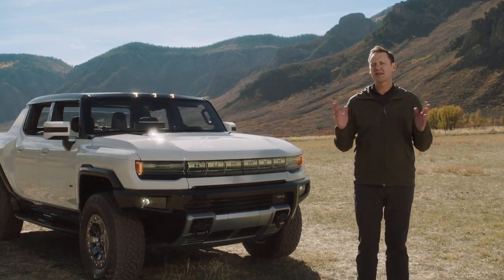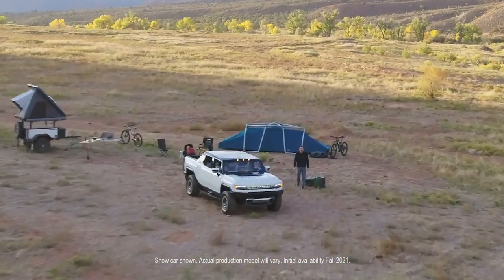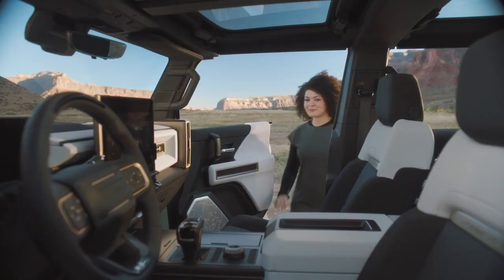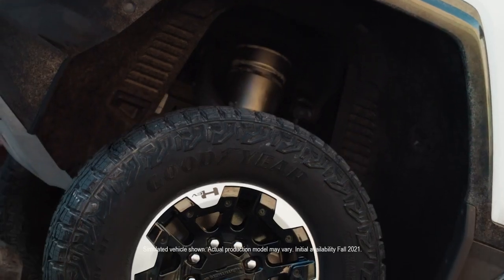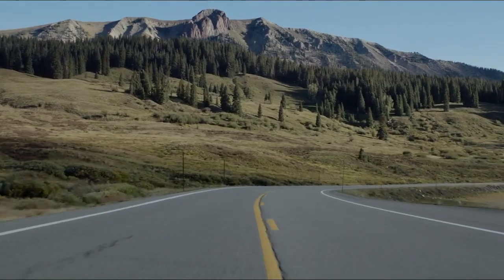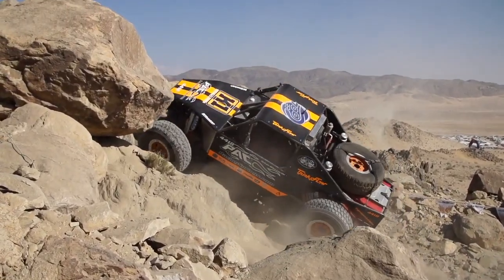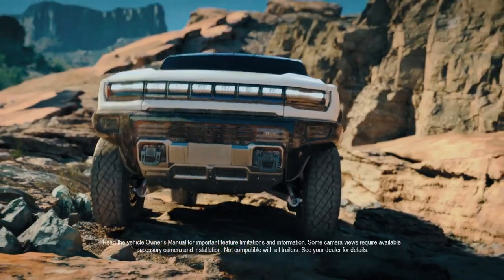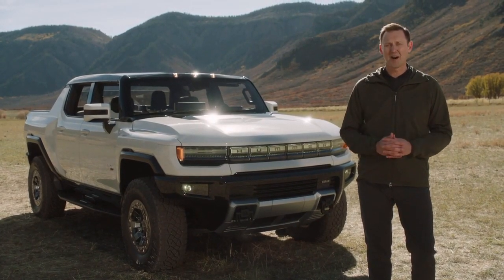The All New 2021 Hummer EV | Walkaround | Car2Car Guy